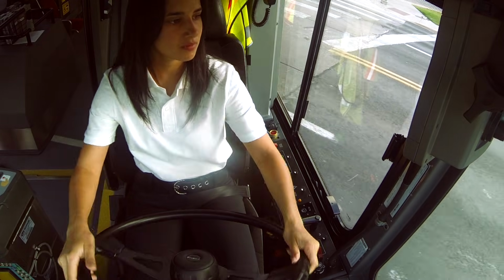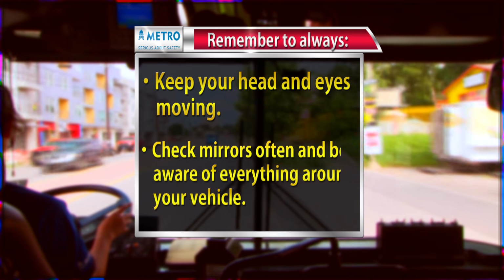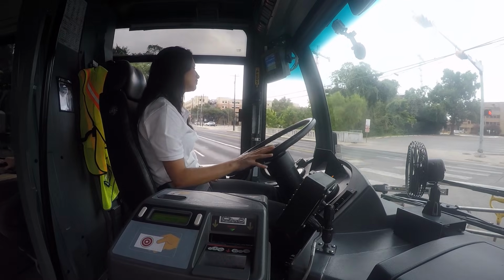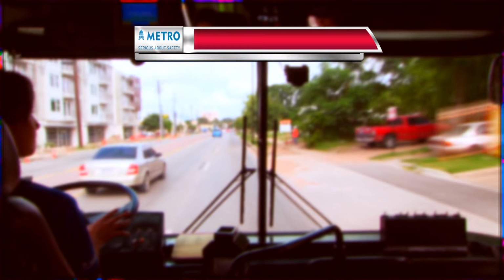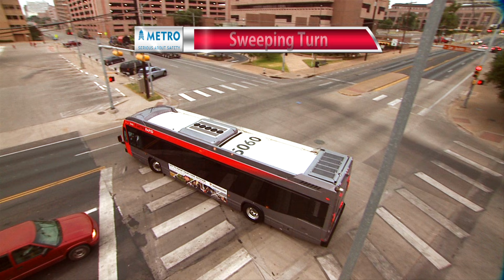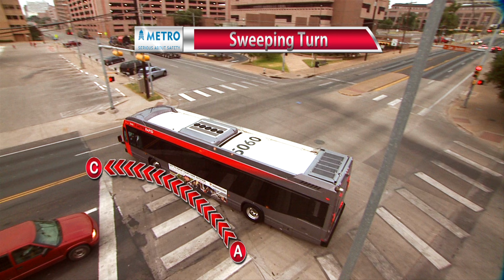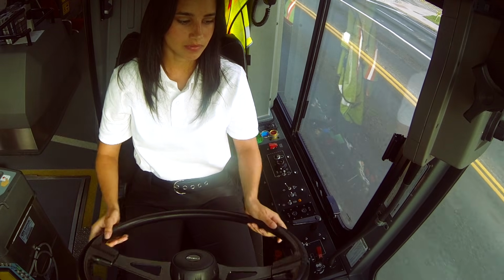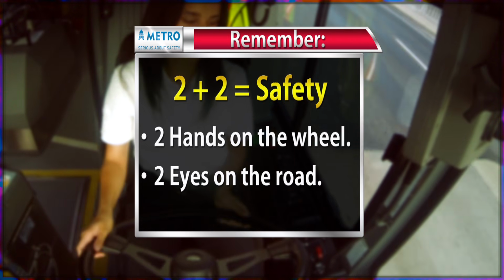Square Your Turns for Safety (J Denning)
Capital Metro safety training video produced in collaboration with K-EYE TV.
Please distribute/share with any public transit agency to incorporate into their training/retraining program for professional Operators.